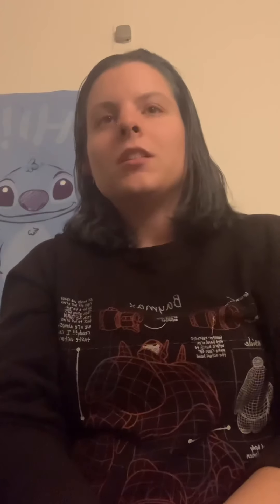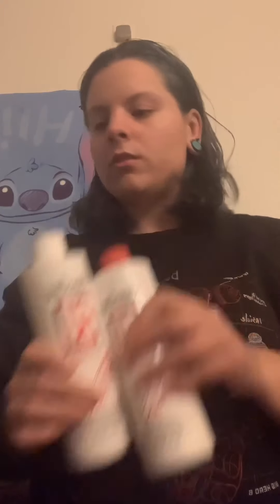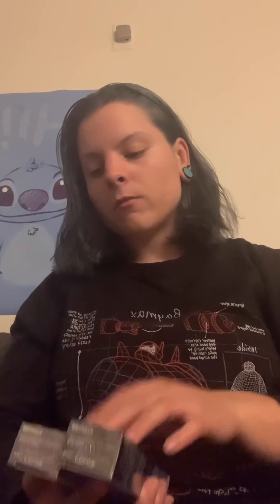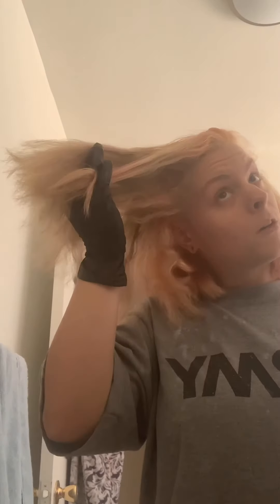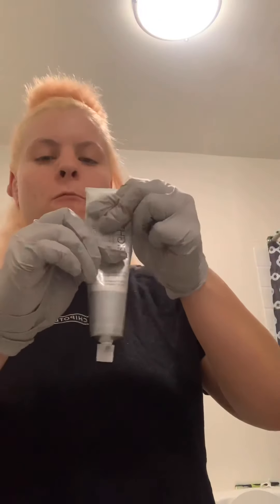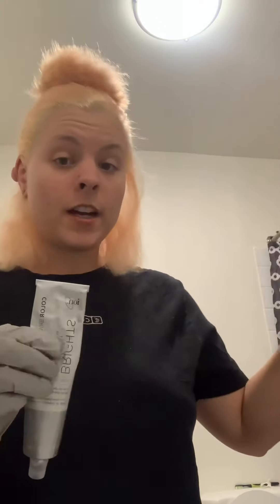Fixing My Hair Again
Products I Used:

L’Oréal Color Effasol

L’Oréal Oreor Creme Developer

Salon Care Developer

Ion Color Brilliance: Violet Gray and Titanium

Brite: Insant Color in Pastel Purple

Ion Perfection Booster

Add the page themsangelica YouTube Channel on Facebook